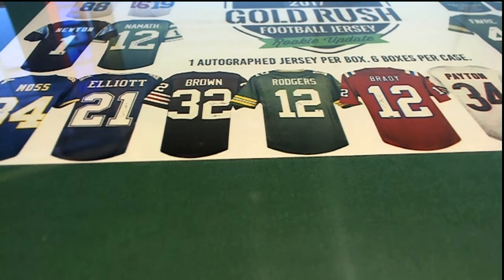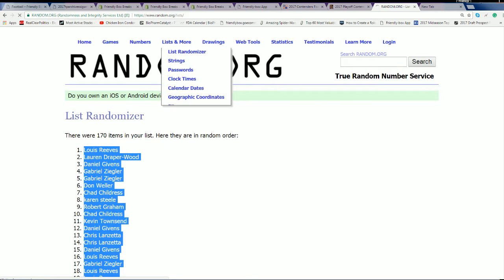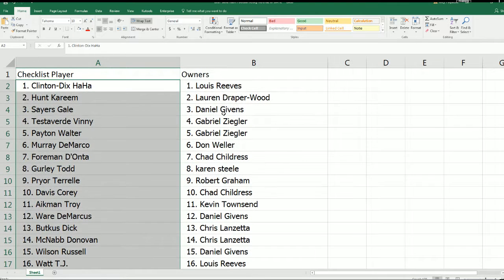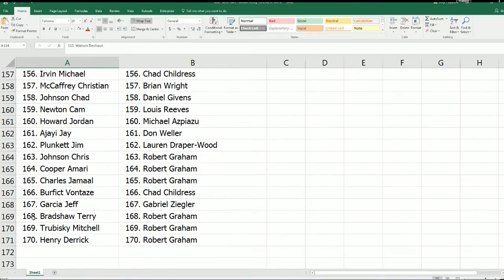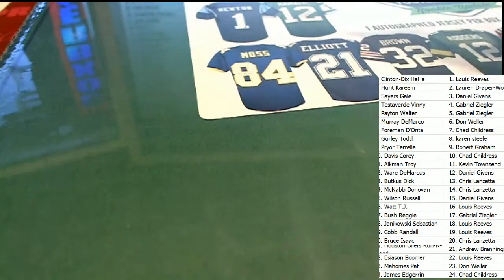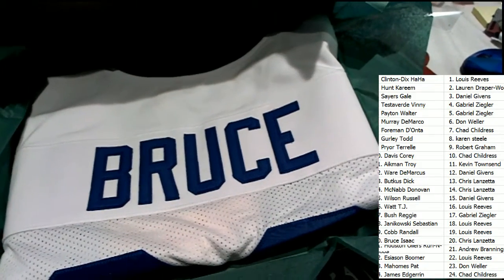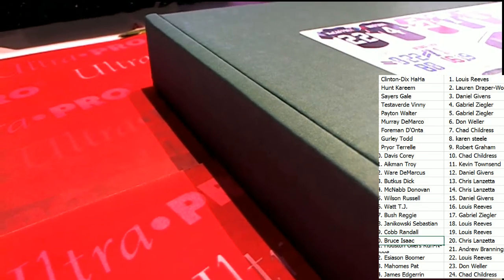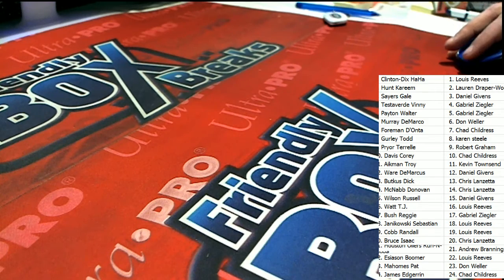2017 Gold Rush Autographed Football Jersey Rookie Update Box ID GRFBJERSROOKIEUPDATE135